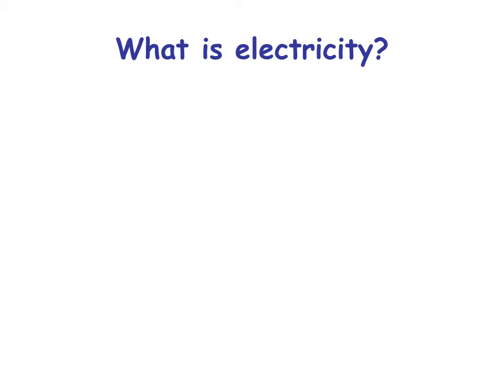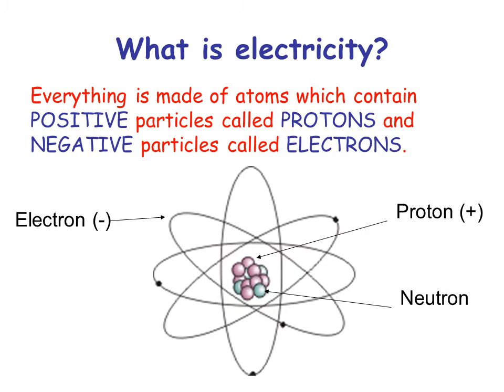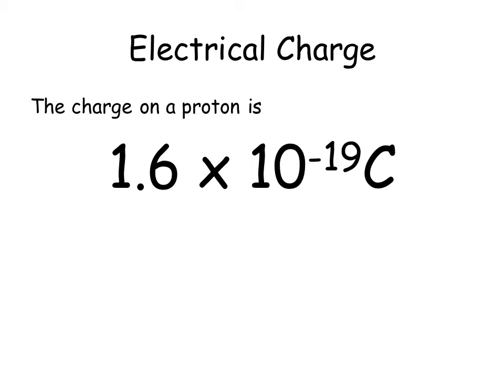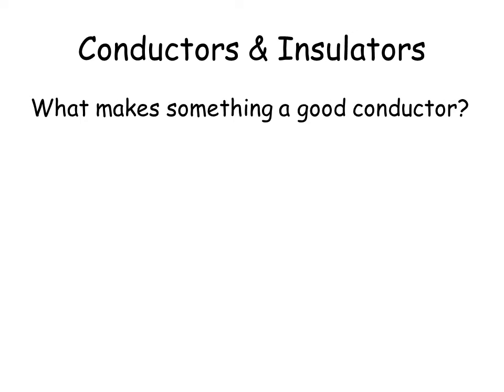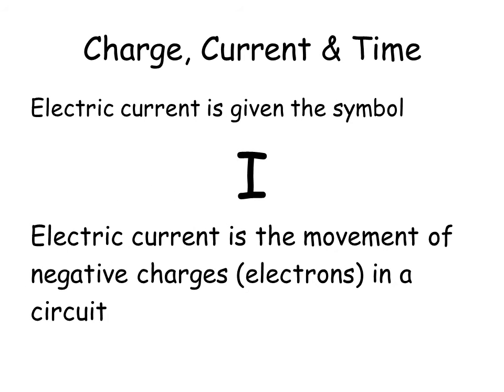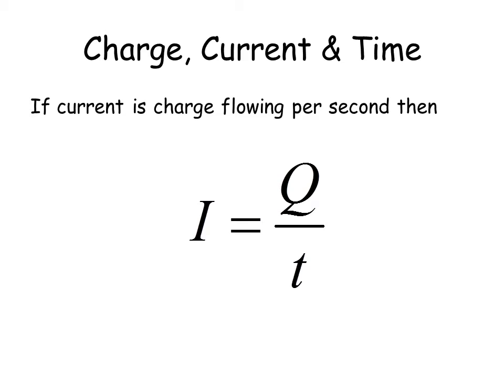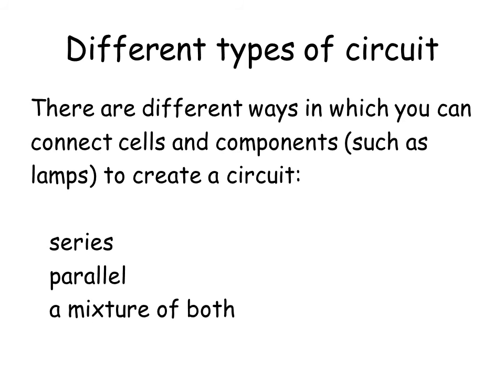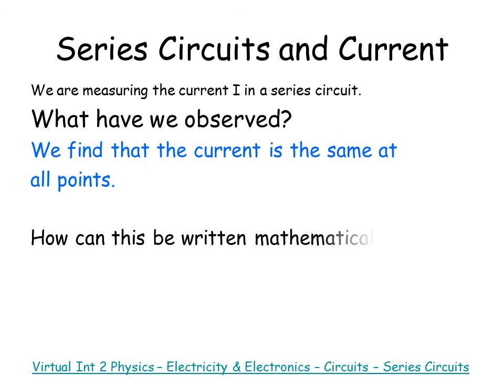Class- X, Subject- PHYSICS, Topic- Electricity, Rawal Public School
Rawal Online Classes Class X Subject PHYSICS Topic Electricity Rawal Public School